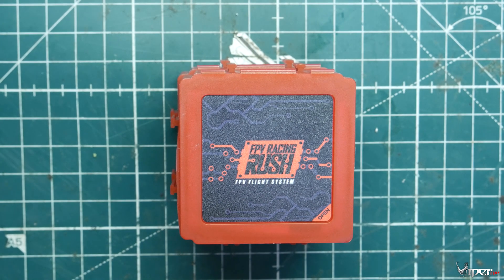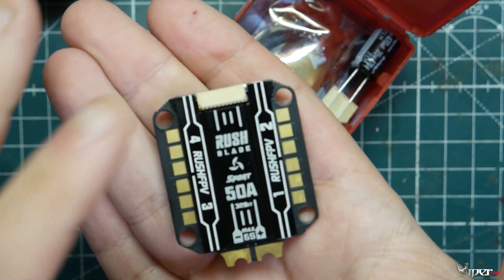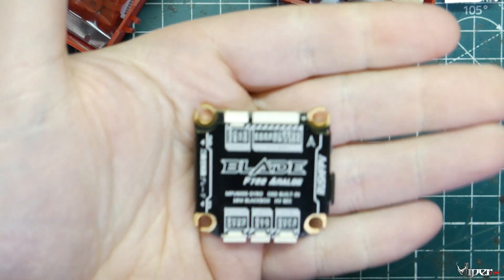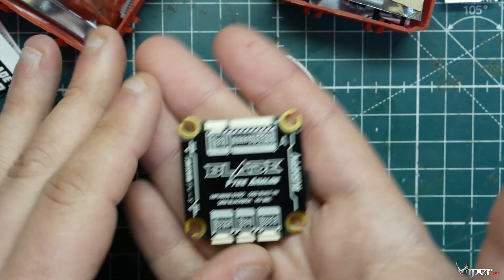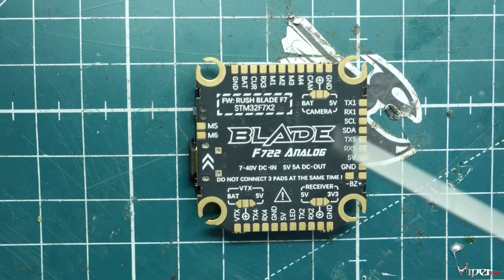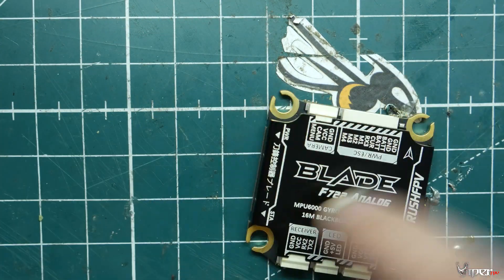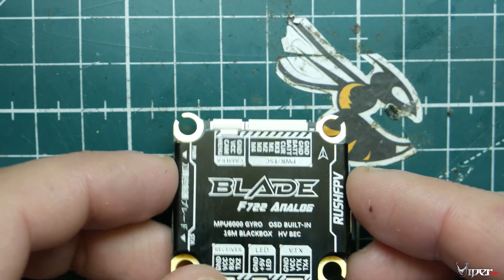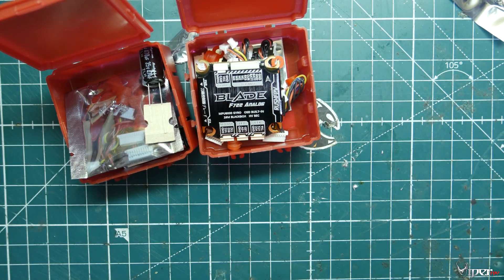RushFPV Blade F7 Flight Stack - Overview!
Overview of the RushFPV Blade F7 Stack with the Rush Blade 50a Esc.

Purchase Links
RushFPV Analog Stack
RushFPV Digital Stack
RushFPV Analog FC
RushFPV Stack with VTX

Recommended Gear!

*Banggood*

Radios
Goggles
Frames
Flight Controllers
RushFPV Digital Stack
Matek f722